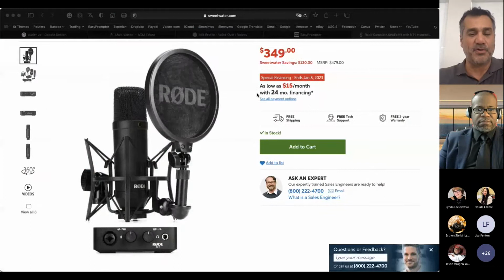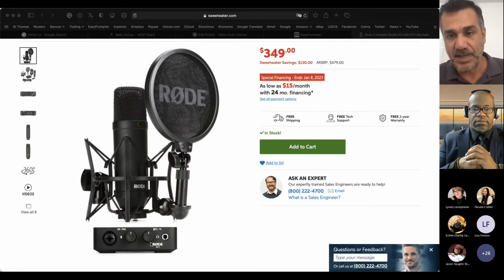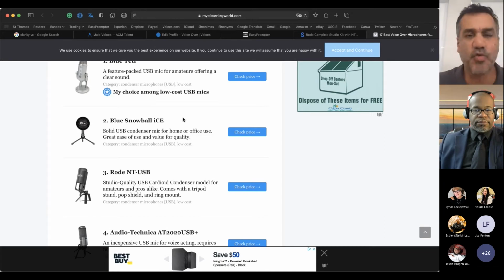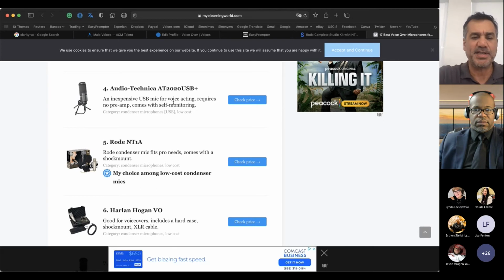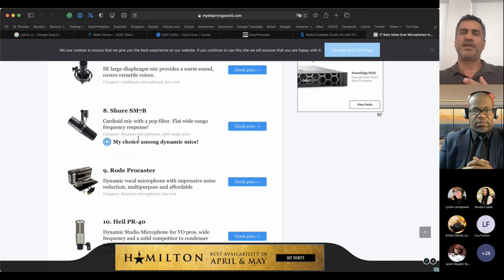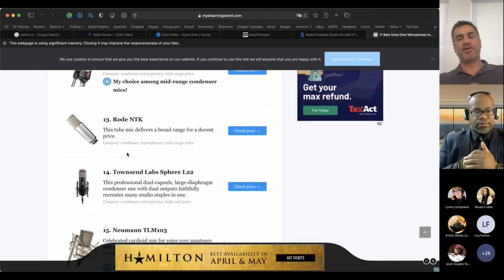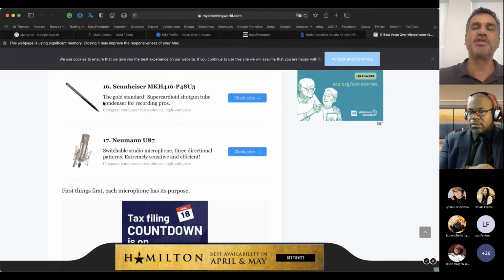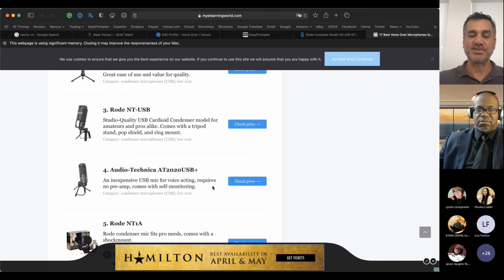What mics do you need for recording at home? The BEONAIR Forum Webinar series w/ Edgar Garcia pt2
The Beonair Network of Media Schools Professional Development Webinar Series Presents: In this segment, we dive into equipment that you can add to have your recordings sound professional. Also goes down a list of different mics you should be looking at depending on what aspect of recording you are considering.

The Beonair Network of Media Schools, which includes Ohio Media School, Illinois Media School, Colorado Media School, and Miami Media School, created this series to bring together our students, alumni, and anyone interested in professional development topics that will help them achieve career success.

Our webinar series is free and is open to anyone interested in exploring current media trends, professional development, and the opportunity to engage in some great discussions with industry professionals.

“Learn from a pro to be a pro.” is our message. We know that there is no substitute for operating the tools of broadcasting under the direction of broadcast professionals. The classes and studio sessions are run with the same professional informality that is found throughout the broadcast industry.